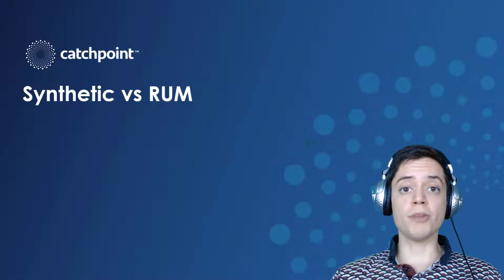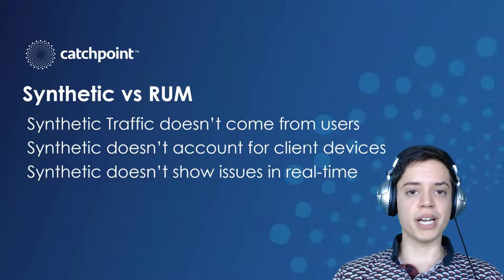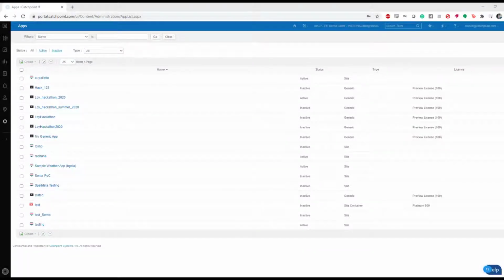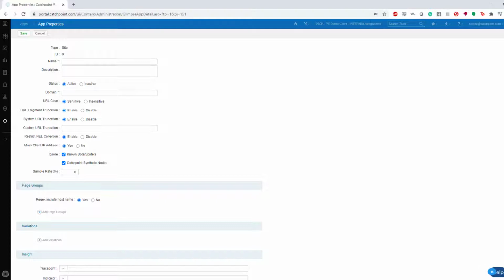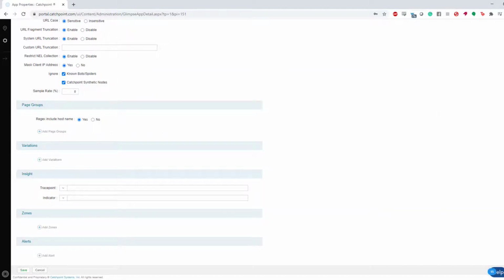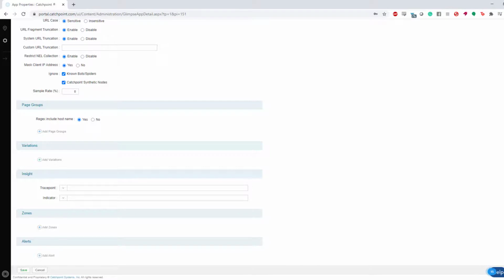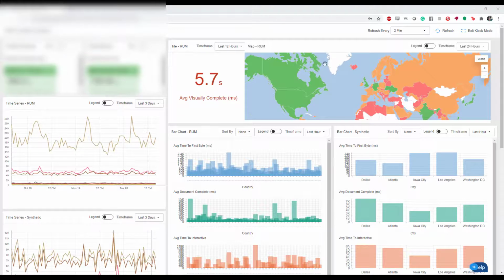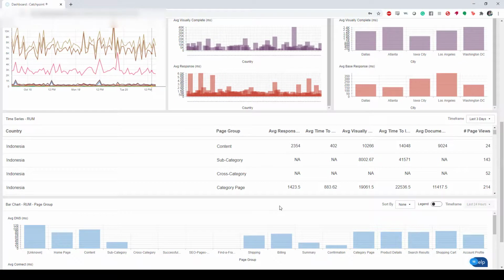Tip of the Day - Real User Monitoring (RUM)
Why is Real User Monitoring (RUM) important? When is it needed? In this video, we will cover the essentials of RUM, show you how to build a RUM tag within Catchpoint, then show RUM in action.